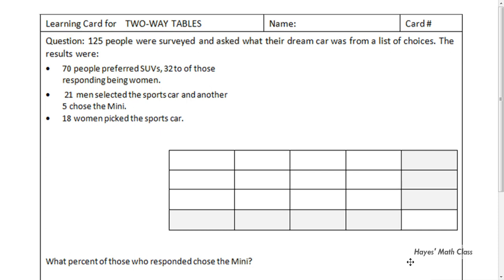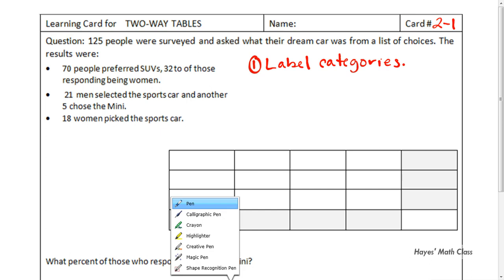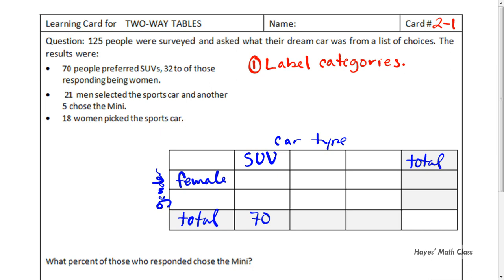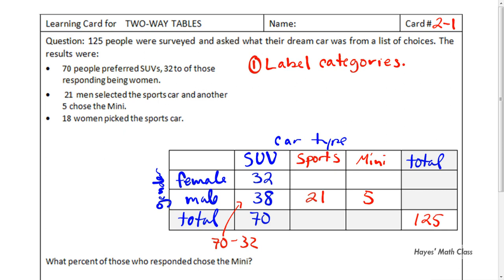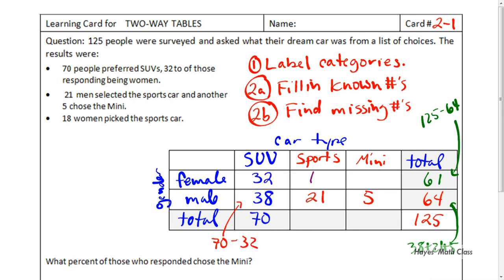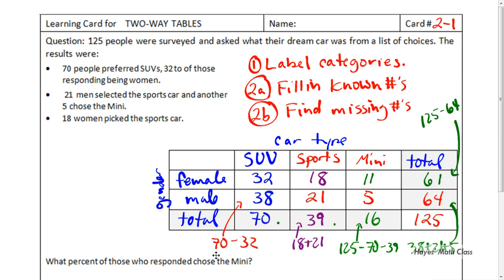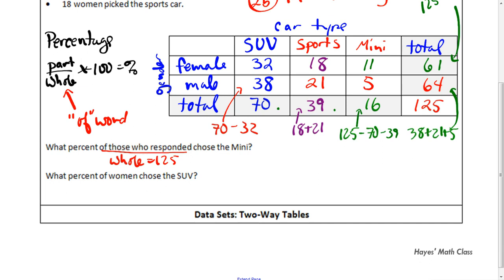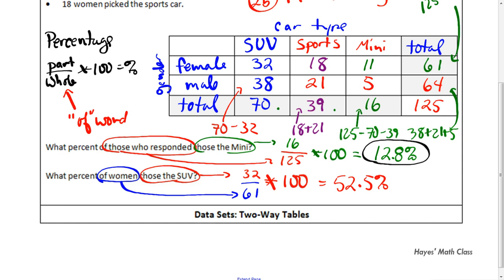Two-Way Tables - Algebra Learning Card #2-1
Learning Card #1 from the 2nd semester. This wraps up our statistics unit with an example and background on laying out two-way tables.

Blank learning card for this video is Yes I know there's actually two there. Give one to a friend.